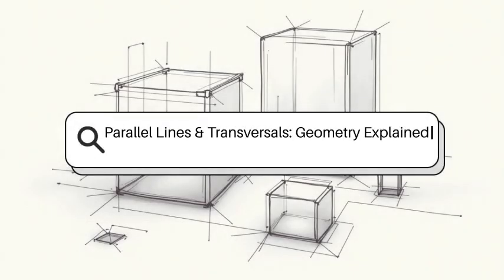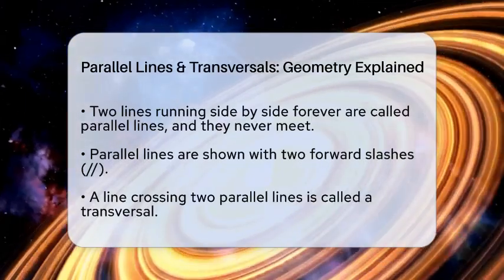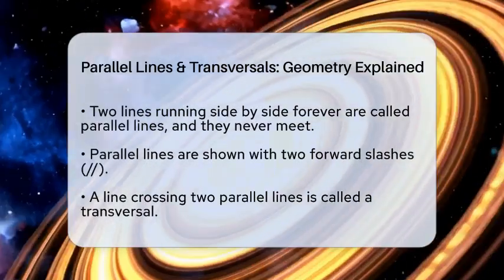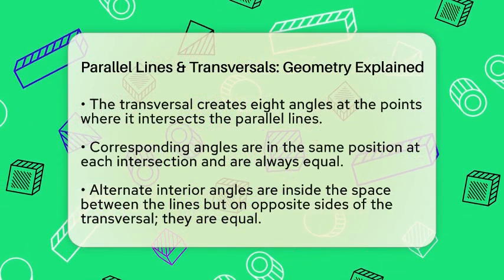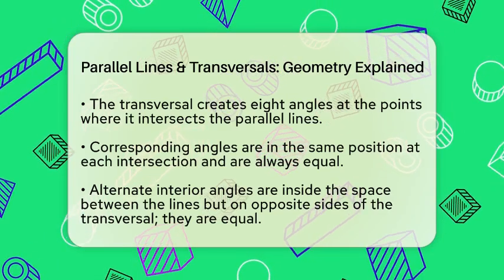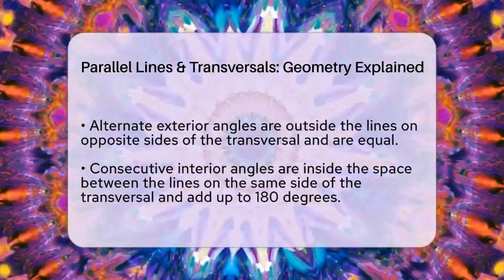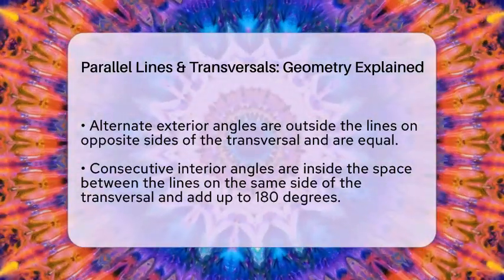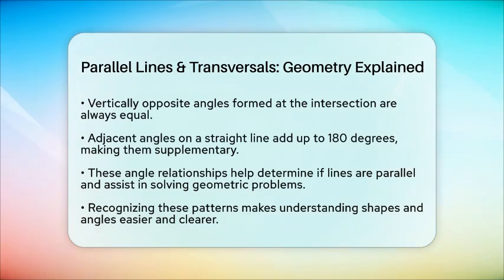Parallel Lines & Transversals: Geometry Explained - All About Geometry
Parallel Lines & Transversals: Geometry Explained Are you curious about how different angles relate when two lines are cut by a transversal? In this clear and straightforward video, we'll explain the key concepts behind parallel lines and transversals, focusing on the special angles they create. You'll learn about the different types of angles, including corresponding angles, alternate interior angles, alternate exterior angles, and consecutive interior angles. We’ll show how these angles are connected and how their properties can be used to determine whether lines are parallel or to find missing angle measurements.

Understanding these relationships is essential for solving many geometry problems involving shapes like triangles and polygons. When lines are parallel and intersected by a transversal, they form predictable angle patterns that help us analyze and work with various geometric figures. Recognizing these patterns makes it easier to understand the shape and size of angles, which is useful in both academic and real-world applications. Whether you're studying for a test or trying to improve your problem-solving skills, mastering these concepts will give you a solid foundation in geometry. Join us as we simplify these ideas and help you become more confident in working with angles and lines in geometry.

🔗H